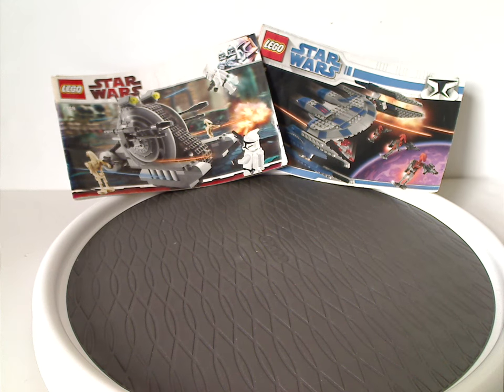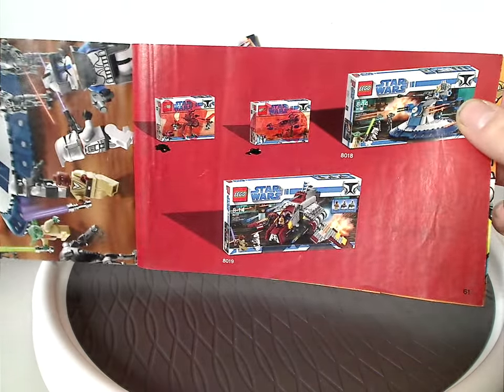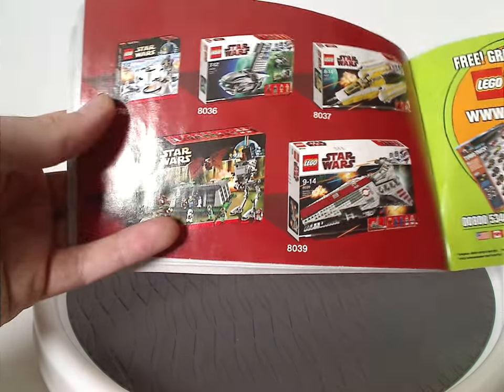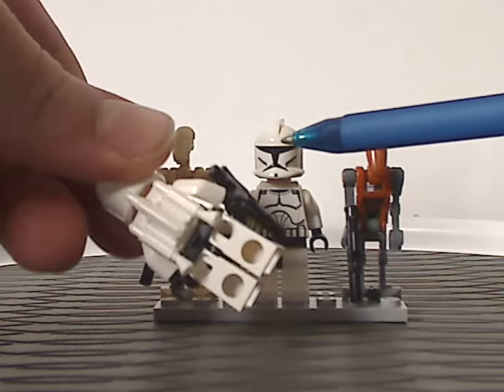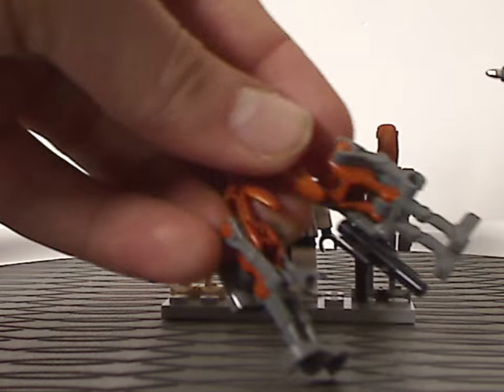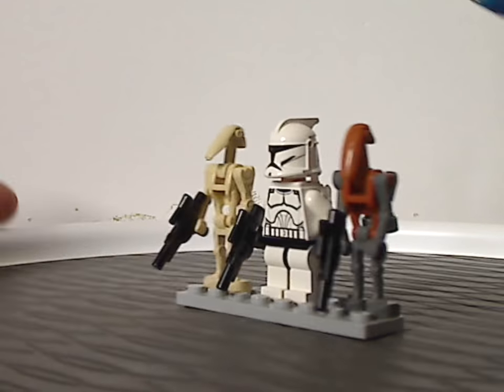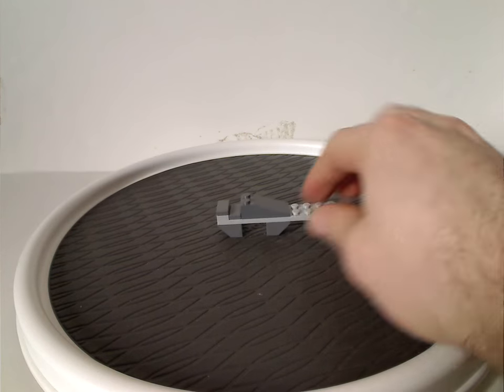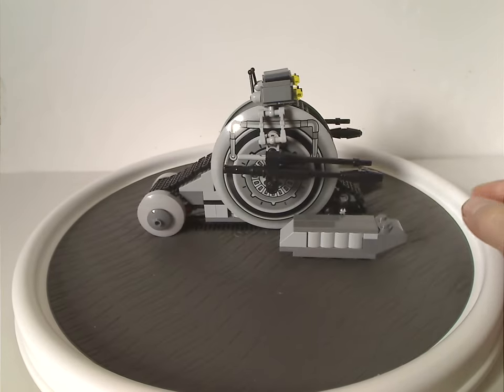Lego Star Wars Review: Clone Wars: Hyena Droid Bomber & Corporate Alliance Tank Droid 2009